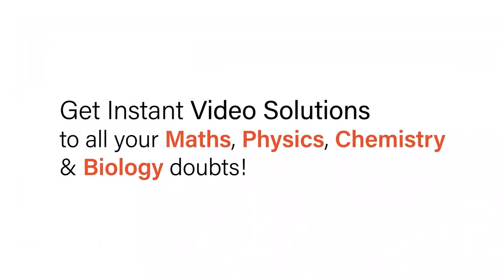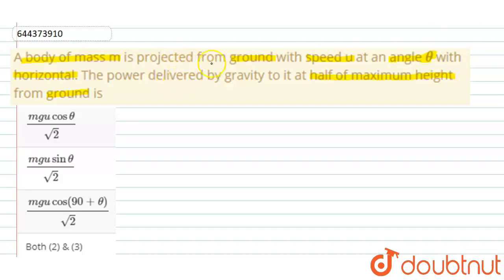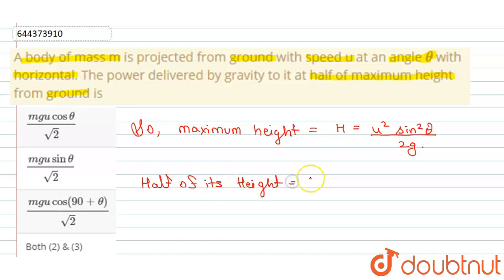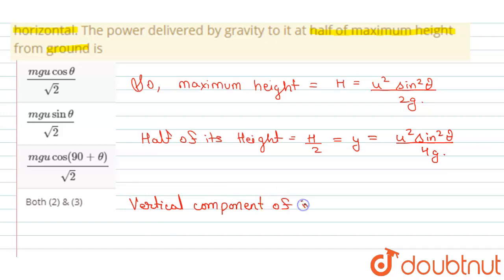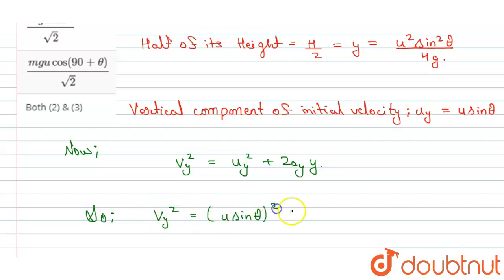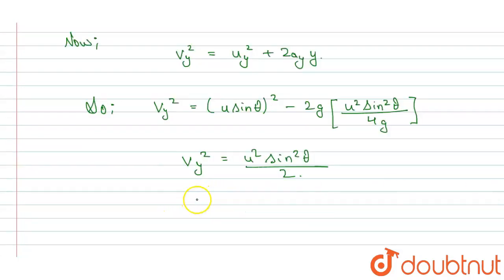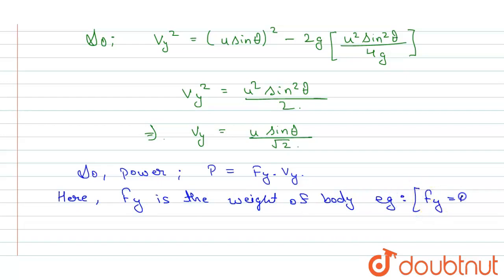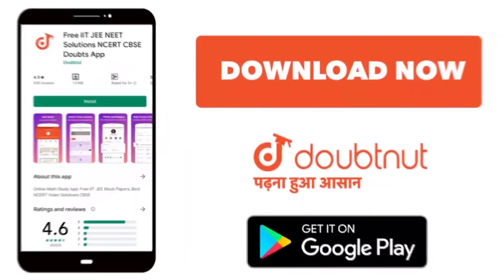A body of mass m is projected from ground with speed u at an angle theta with horizontal. The po...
A body of mass m is projected from ground with speed u at an angle theta with horizontal. The power delivered by gravity to it at half of maximum height from ground is
Class: 12
Subject: PHYSICS
Chapter: WORK, ENERGY AND POWER
Board:IIT JEE

👉 Have Any Query? Ask Us.